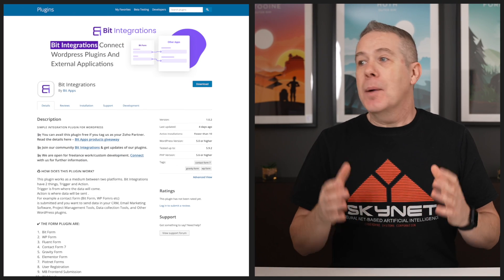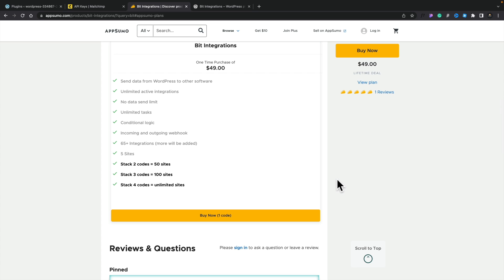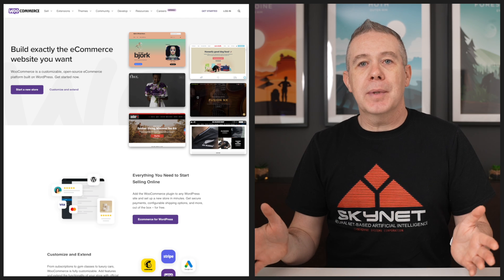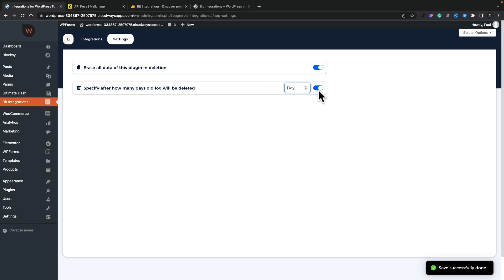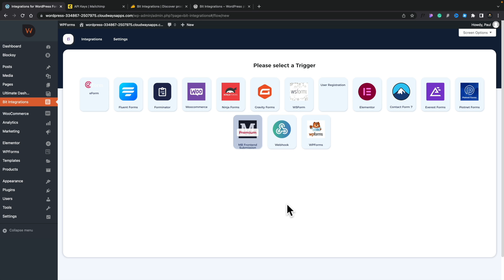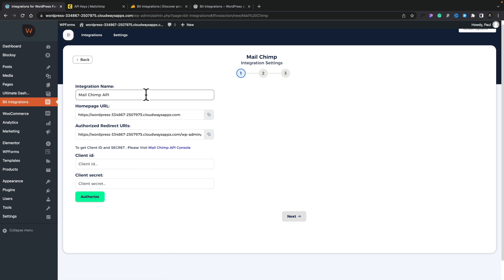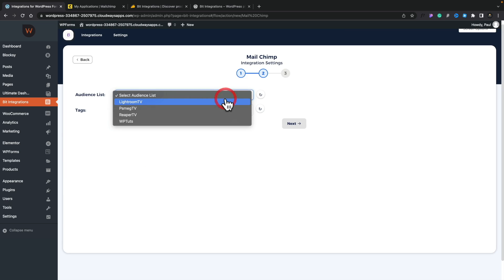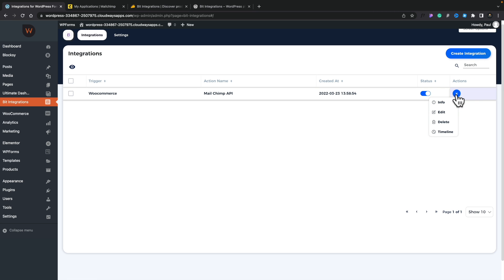Easy WordPress Automation with Bit Integrations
Connecting WordPress to a multitude of other online services just got a lot cheaper and easier!

If you want to connect WordPress to the likes of Google Sheets, MailChimp or Encharge, today's first look at Bit Integrations makes it easy.

Learn how to get started combining and automating WordPress without needing to use internal services or understand coding!

► WORDPRESS PLUGINS ◄